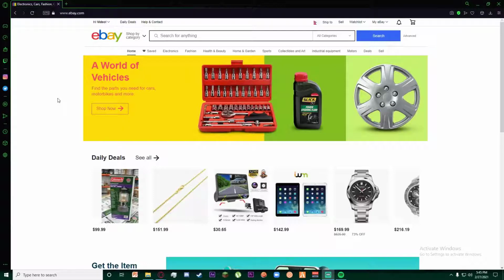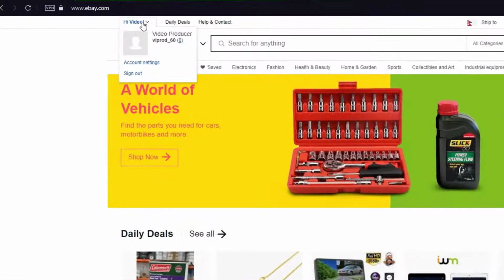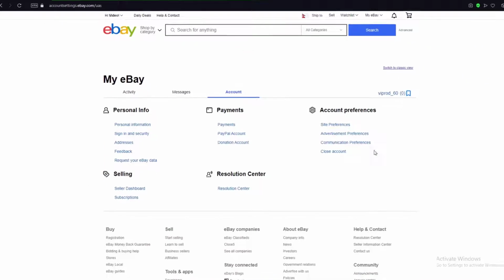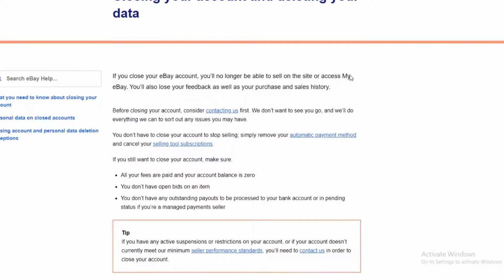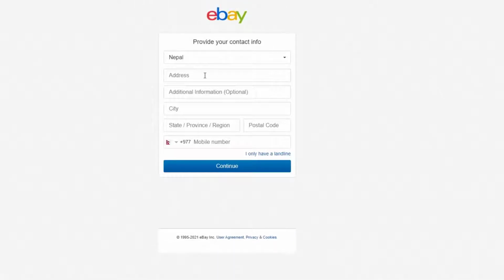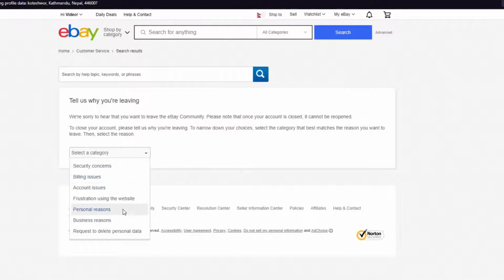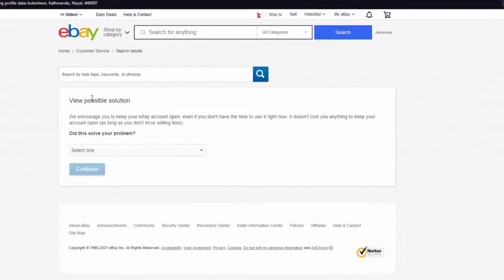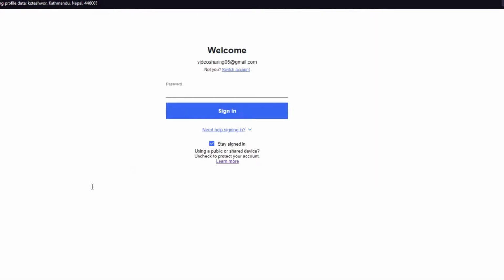How to Delete Ebay Account | Deleting Your Ebay Account 2021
This video will guide you on how to delete your eBay account. It includes information on the requirements you need to meet before deleting your account . You can even deactivate you ebay account for certain period than deleting the account. If you really want to delete it then Watch this video.
Deleting your Ebay account will permanently delete all your information store in eBay account. Before you begin the account closing process, make sure everything is in order: You must have no outstanding balances with buyers, sellers, or the site itself. All fees must be paid, and your balance must be zero before you can close or delete your account. You must have no unresolved suspensions or restrictions. You can't be actively bidding on any items. If you are, either cancel those bids or wait for the auction to end before deleting your eBay account.
Follow the instructions below to delete eBay account 2021:
1.  Go to any browser and type and you enter into eBay homepage and log in or sign in into your account.
2. Go to My eBay, then select the Account tab or Go to Hi (Your Name) and go to Account Settings. Then, you will see the page of your information. In there, You will see "Account Preferences" tab.
3. Select the "Close Account" and click on that then you'll see the page of Closing your Account and Delete your data. Inside you'll see the message like "You are taken to a help page that does its best to dissuade you from following through with your deletion" and so on.
5. Scroll down and you'll see a button "Close Account and delete my data " and click on it.
6. You are then be asked to explain why it is you want to close your account. Use the drop-down menu to select your reason or category and, if prompted, select a more detailed reason or select any reason and click on Continue.
7. Again, you may see a page of View Possible Solution because EBay may offer help to try and alleviate the issue without closing your account. If you're determined, stick to your guns and select No, please close my account from the drop-down menu and then select Continue again.
8. Read through the information about closing your account on the final page. When ready, tick the box to confirm you've read everything and select Submit Request one last time to confirm the deletion.
Your account closure request is sent through to eBay. You receive an email confirmation within 24 hours to confirm its receipt. If you haven't used the account in the last 60 days for any buying or selling, the account closure takes place within 30 days. If you’ve used the account more recently, it remains open for 60 days.

You can change your mind at any point during the grace period, but once the time is up, the account is be deleted. If you want to start using eBay again, you need to make a new account.